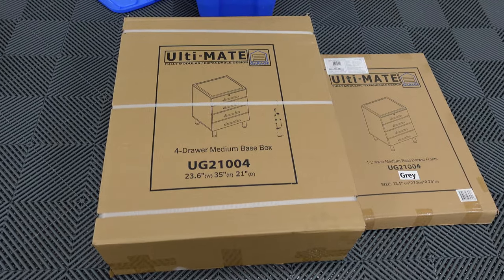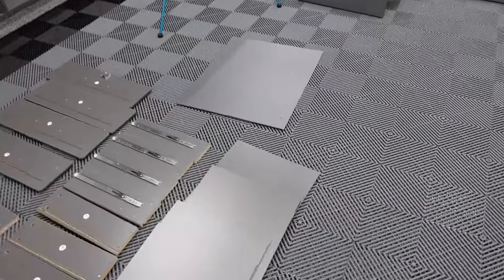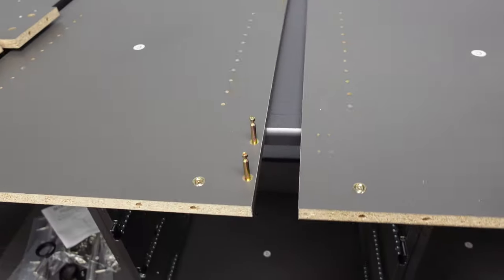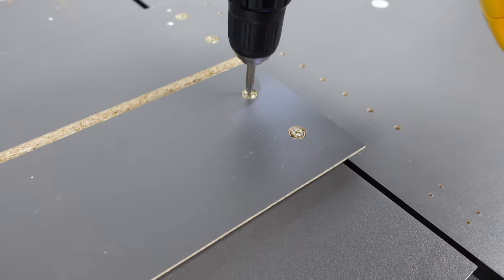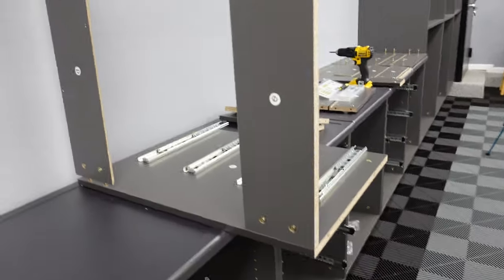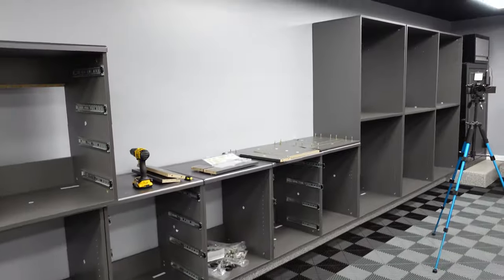Ulti-MATE Garage Cabinet "4 - Drawer Base Cabinet" Assembly and Install Part 3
For the best price on

UG21004G UG21004R UG21004W UG21004B UG21004S

4-Drawer Base Cabinet
Ulti-MATE Garage 2.0 Series takes the back-to-back Consumers Digest awarded “Best Buy” garage cabinet line features to the next level. This 4-drawer base garage cabinet offers great storage options and industrial strength to get your garage or workshop clutter-free in next generation contemporary style.

• Strong 3/4" MDF and PB cabinet construction with durable textured PVC laminate

• Strong 3/4" MDF facing with durable gloss metallic PVC laminate

• Custom shop full radius profile

• Smooth operating full extension ball bearing drawer glides with 100 lb. load rating

• Industry unique integrated 1-inch thick MDF recessed worktop keeps items from rolling off

• Jumbo ¾-inch thick brushed chrome pulls

• Designer style 6" adjustable aluminum feet keep cabinet from ground moisture and level

• Wall mounting cleat included for multiple installation options*

• Lock secures top drawer (only)

• Modular design for infinite and expandable design options

• CARB (California Air Resources Board) approved to help environment

• Color: Graphite Grey Metallic over Peppercorn Grey textured cabinet. Images are renderings, and or, may depict color variance to actual item received.

• Assembly Required

• Maximum Dimensions: 23.6" W x 21" D x 37" H

• Minimum Dimensions:  23.6" W x 21" D x 35" H

Support our Channels below and Gain Extreme Entries. Good Luck!

2 - Leave a comment on any video posted between Aug 1st 2021 and Oct 31st 2021. 1 comment = 1 FREE entry. 1 comment per video.
$1 spent = 3 Entries!
Good Luck!

-Sonic S9, 8 drawer Tool Box
-Chisel, Hanner, Pliers, Files – 23pcs
-Screwdriver Set – 24pcs
-Metric Set includes ratchets and sockets from 1/4", 3/8", and 1/2" drive sizes – 139pcs
- Metric Wrench Set – 40pcs
-SAE Set includes ratchets and sockets from 1/4", 3/8", and 1/2" drive sizes – 100pcs
-SAE Wrench Set – 31pcs
-Delivery to address in Contiguous United States of America